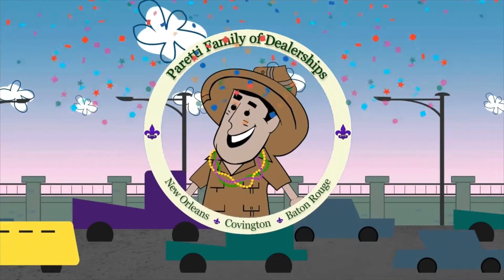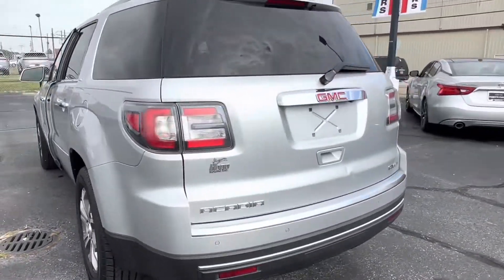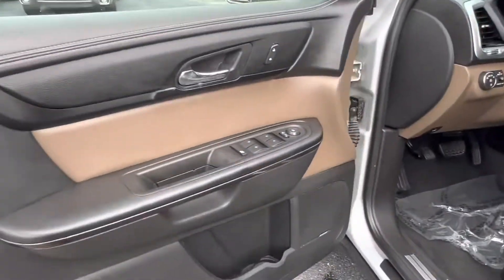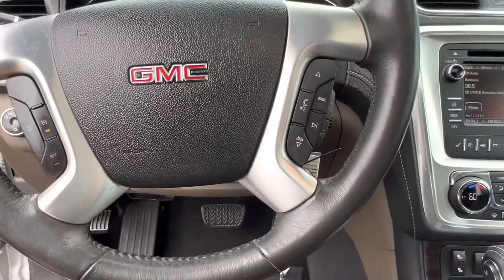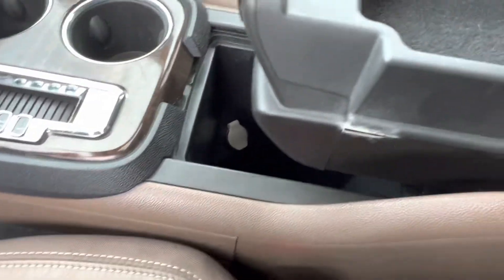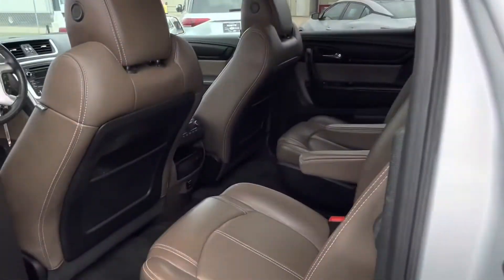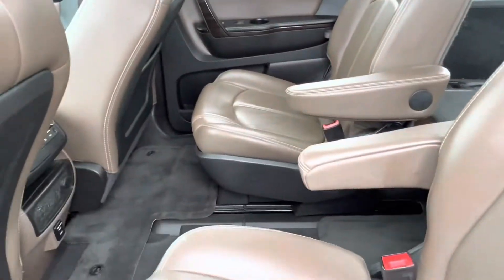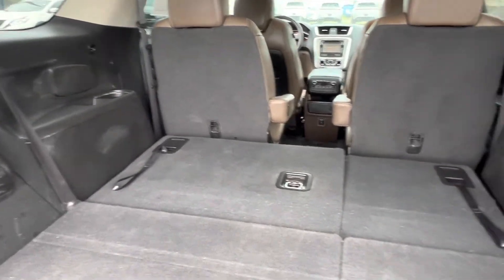Pre-Owned 2015 GMC Acadia SLT Stock#- L150768B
EXTERIOR:
Gray
DRIVETRAIN:
All Wheel Drive
INTERIOR:
Dark Cashmere
TRANSMISSION:
6 Spd Automatic
ENGINE:
3.6L V6
FUEL EFFICIENCY:
16 CITY / 23 HWY
MILEAGE:
103,984
PRICE:
$16,990